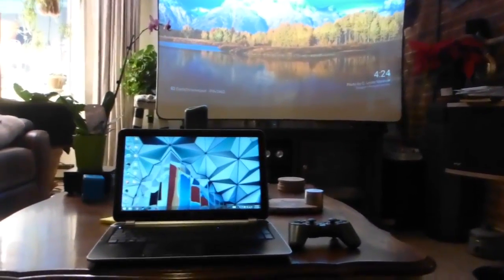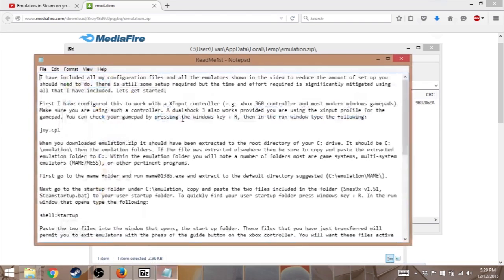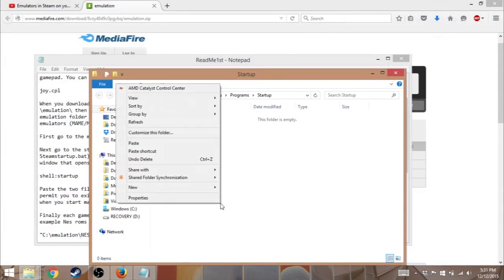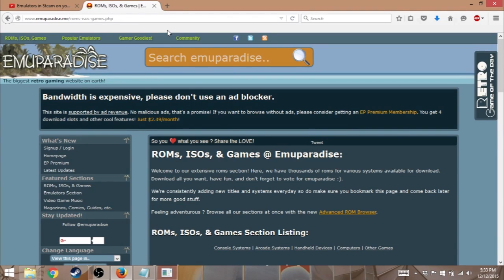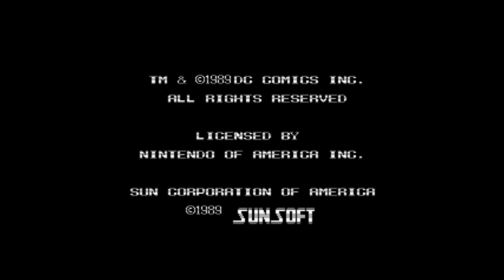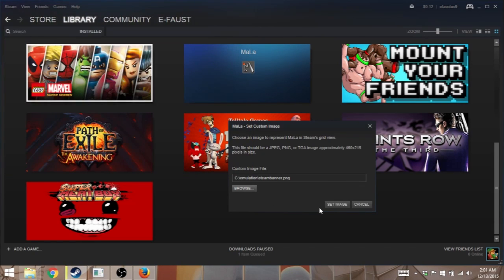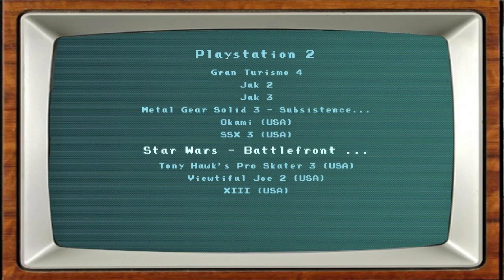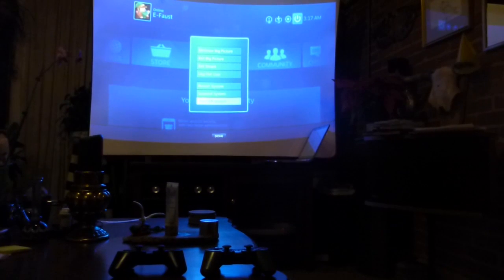Video how-to: Emulators in Steam on your HDTV Current gen games + PS2, wii etc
PC gaming has made considerable strides in replicating the simplicity of a console experience. The library available on the platform is unparalleled, however there are a significant number of titles that have never had PC ports. Fortunately many of these titles can be enjoyed with the use of emulators but unfortunately  emulators are generally not conducive to a living room console experience. An emulator front-end addresses this.

I have selected the emulator front-end mala and I have added it to steam, together I can enjoy many releases of current 8th generation systems all the way back to video gaming inception. I have uploaded my Mala configuration with the emulators to aid anyone who may have interest in a similar set up. It is configured for a 360 controller or any controller that windows will recognize as a 360 controller.

Download  Mala emulator front-end with included emulators from one of the hosting services

or

Now extract the file emulation.zip to the root directory of your C: drive. It should extract as C:/emulation/ then the various system files. If you extract it elsewhere you will break my configuration. There is a 1ststarthere file under C:/emulation/, and in it there is a configuration readme file. Open the file and follow the instructions.

One you have finished the instructions, you can add mala to steam.

Once steam is installed and open, note the menu bar on the top left, select "Games" then "Add a non-steam game to my library". In the window that opens click the browse button and navigate to the the following directory

C:/emulation/MaLa/MaLa174/

Once there select Mala.exe then press open, followed by add selected programs.  Now if you would like to complete the console experience, in the menu bar select "steam" then "settings". In the window that opens select interface and check run steam when my computer starts and start steam in big picture mode. Congratulations you should be ready, restart your PC, sync your game pad and enjoy.

Here is a link to the steam mala banner image I made

Looking to modify change the Mala configuration use this resource for help

If you would like to use a a site different then C: then use the included symlink creator. Create a symlink between c:\emulation and d:\emulation (replacing d with whichever drive you store it on).  Make sure you choose the Directory/Folder symbolic link option from the dropdown at the top.

MaLa (emulator front-end)
Mame (arcade & NeoGeo)
PCSX2 (PS2)
ePSXe (PSX)
PPSSPP (PSP)
Ishiiruka Dolphin (wii/gamecube)
PJ64 (nintendo 64)
SNES9x (Super Nintendo)
Nestopia (Nintendo)
VBA-M (gameboy advance/ gameboy)
nullDC (Dreamcast)
yabause (Saturn)
Fusion ( Genesis/32x/SCD/Master system Gamegear)
4DO (3DO)
MESS ( TG-16, Atari 2600, 5200, 7800)
button_on_guide (Map guide/PS button to key)
antimicro (Map guide/PS button to key Win 10)
AllInOneFYC (Force close programs with a key)

Other software featured in video:
Better DS3 (use Dualshock 3 wirelessly as a 360 controller)
OBS (used for screen capture)